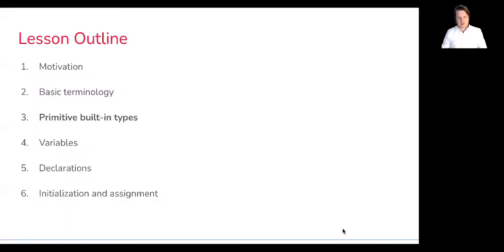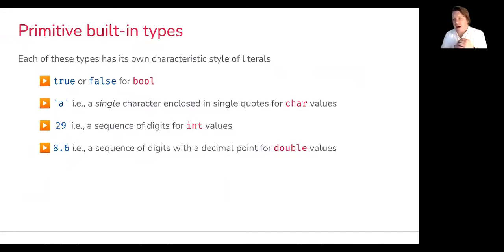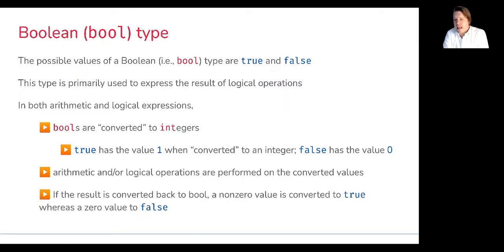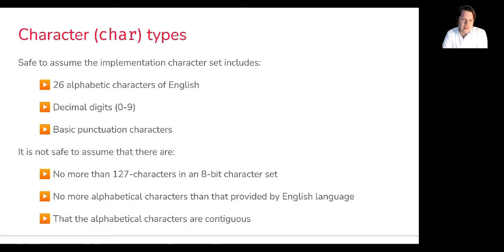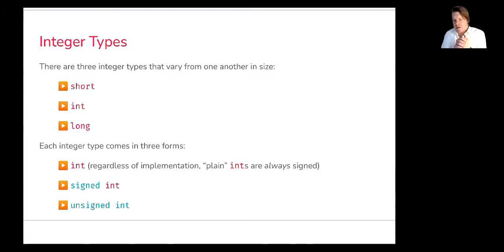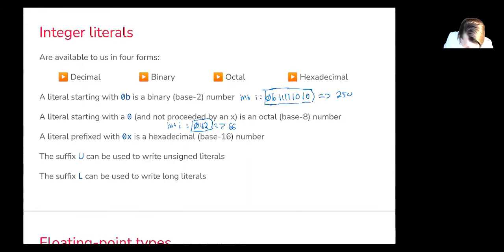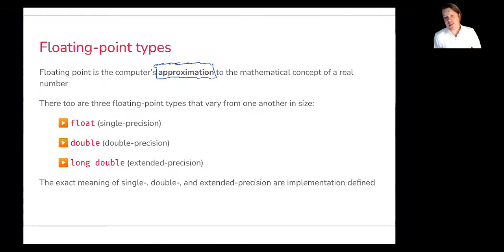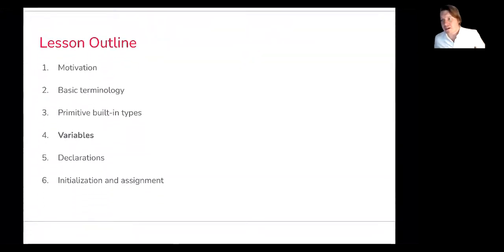0126: Primitive built-in types